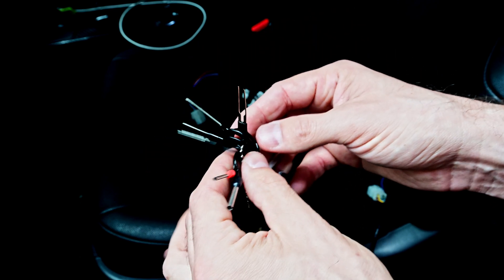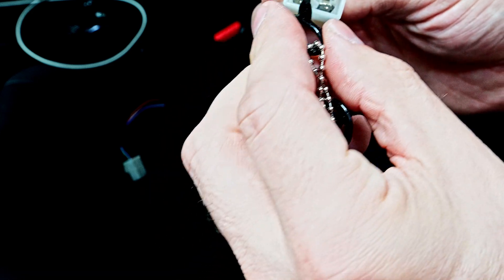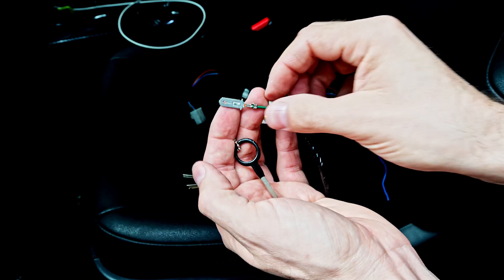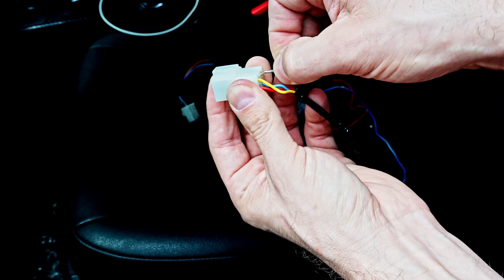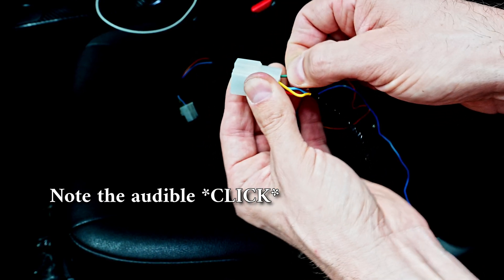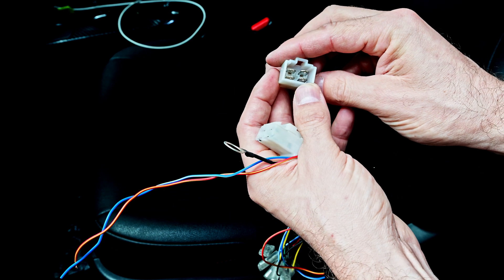How to De-Pin Automotive Connectors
A look at how to re-pin automotive connectors. We look at the basics of how automotive electrical connectors work, understanding how they hold together, tools required, and how to remove individual terminals from the connectors. I also share some time saving advice I've learned from a few years on the job.

00:00 - Intro
00:23 - Understanding the Basics
01:50 - Terminal Tools
02:46 - De-Pinning the Terminals
03:13 - Looking at the Process without the Connector
04:05 - Advice from Experience